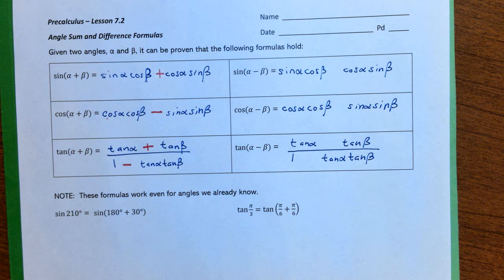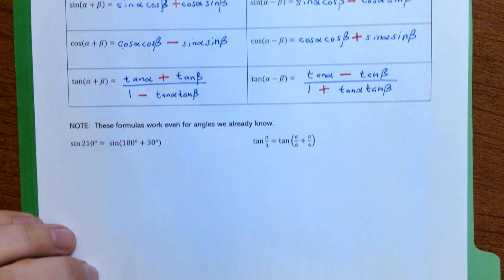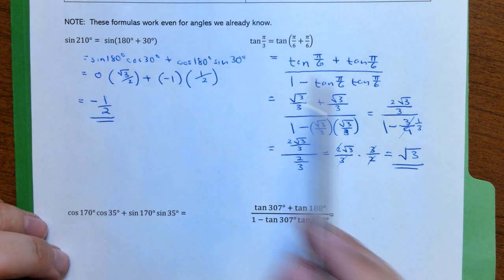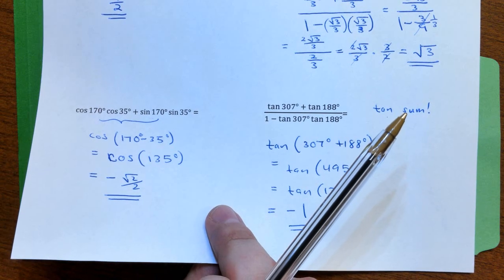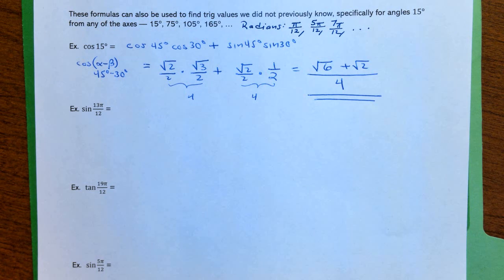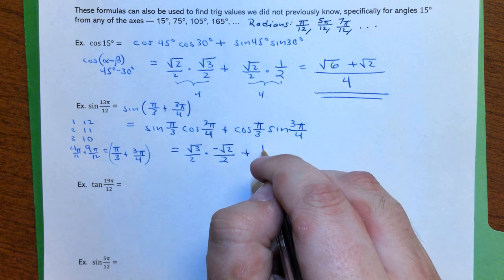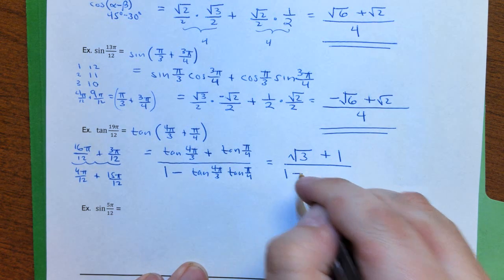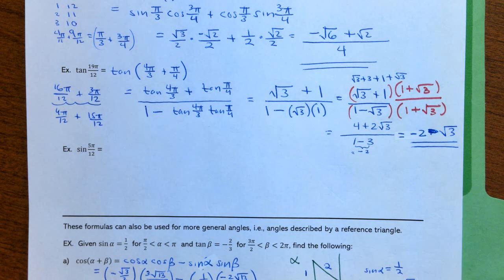Angle Sum and Difference Formulas, Part 1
In this video, I introduce the angle sum and difference formulas and look at some examples interpreting them and finding new trig values, such as cosine of 15 degrees, tangent of 19pi/12 radians.